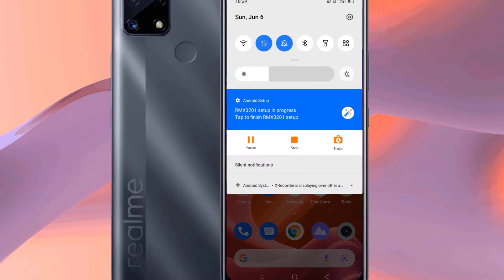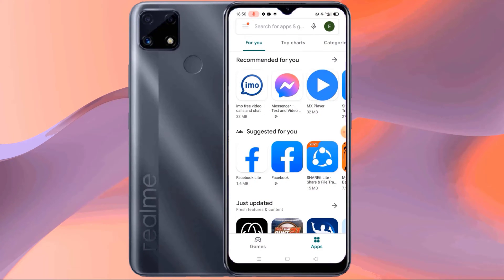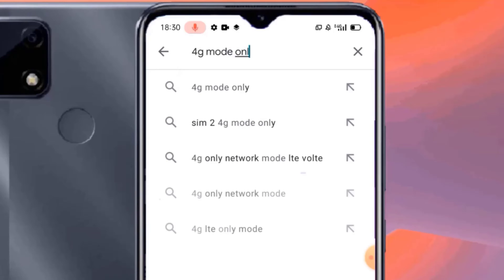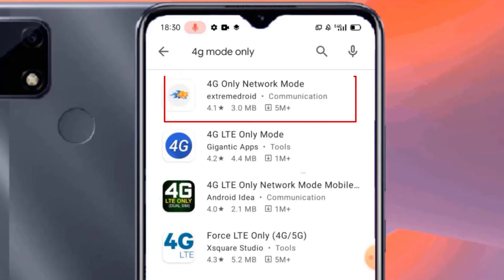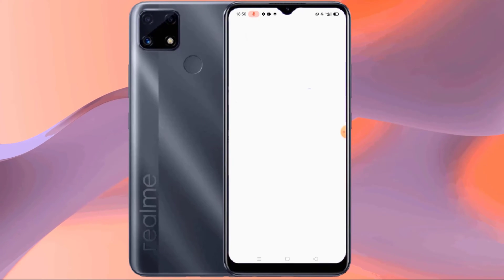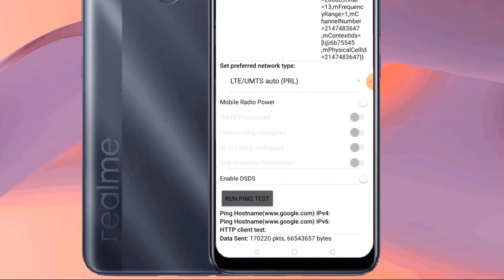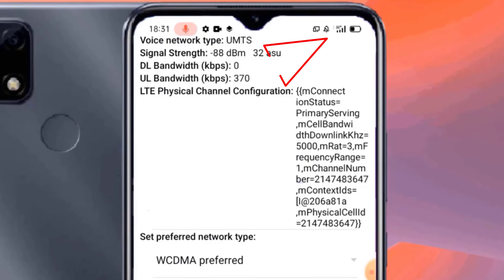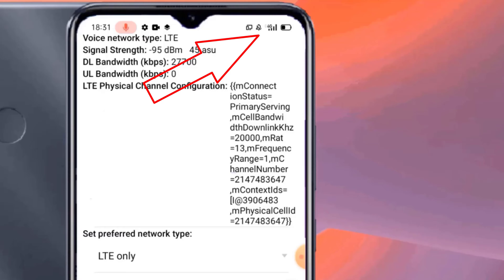How to enable 4G in Realme c21 c20 c11 all device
This is my realme c21 android device. In this video, I will show you how to do manual network selection on Realme devices. And how to do only 4g network selection.
Go to the Google Play Store.
Then search by typing 4g mode only.
Then install this 4g only network mode app on your mobile.
Then open the app
Select your SIM card here
Select the network band of your choice from here
Now I will select only 4g network
This way you can select 3g, 4g network on your mobile